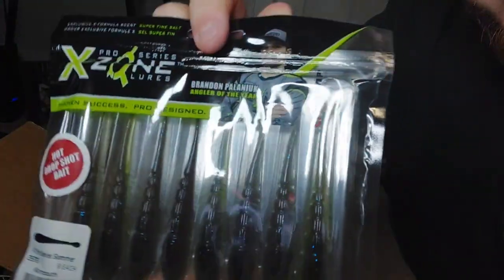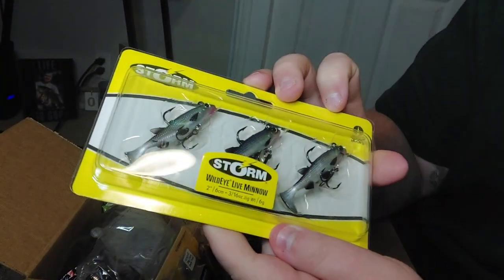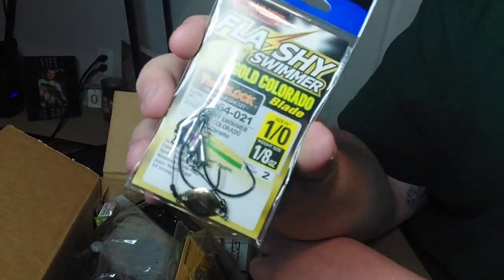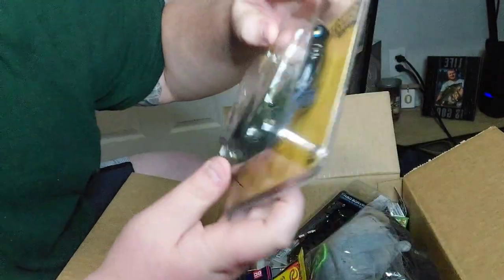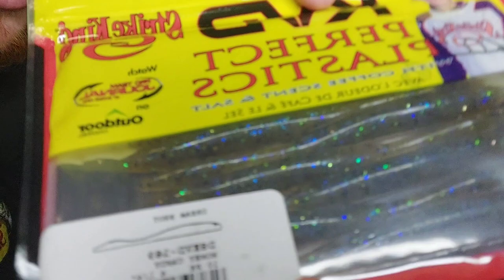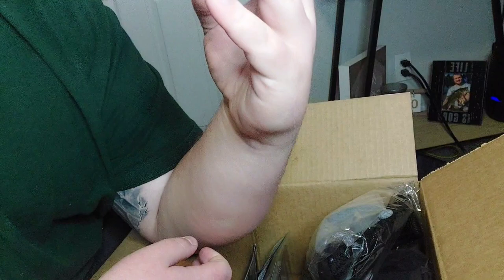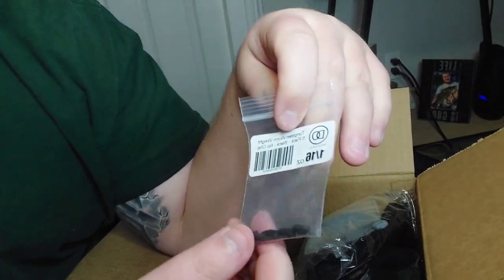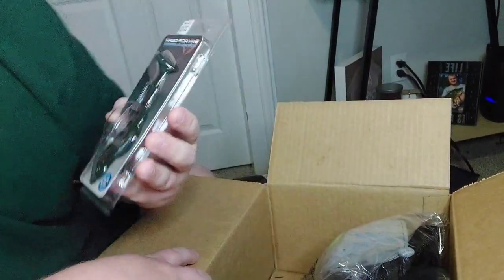discount tackle review/haul ⭐️⭐️⭐️